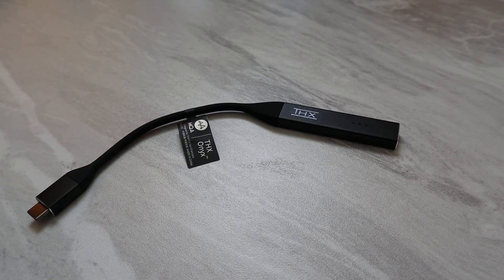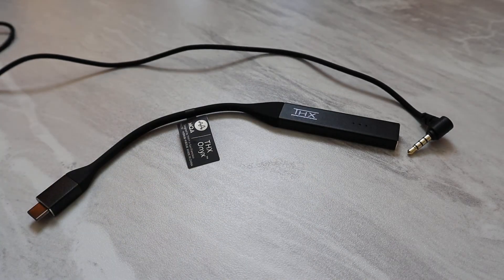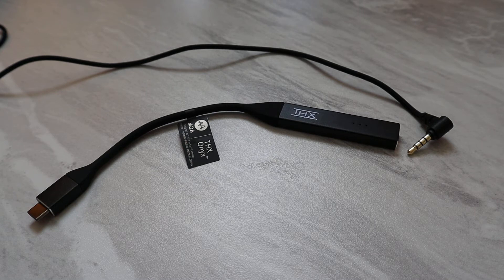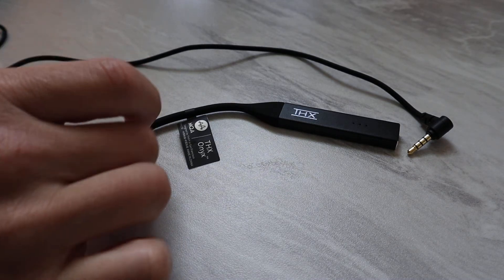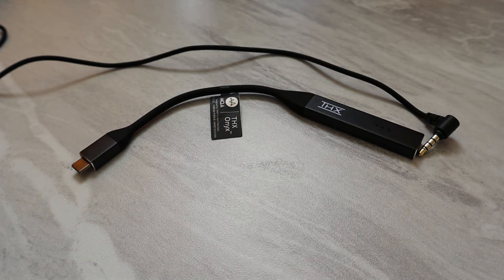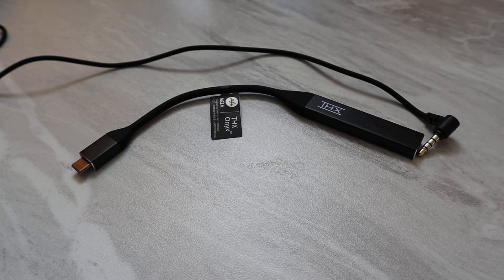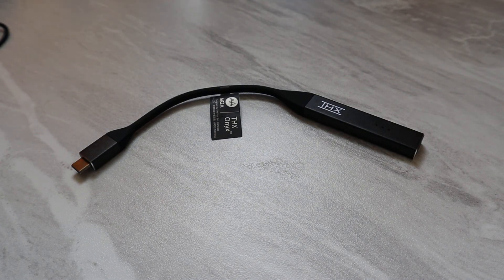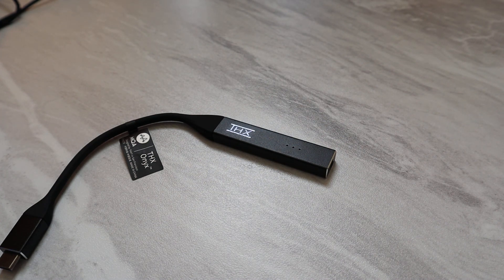THX Onyx - Mobile DAC for Supreme Audio Quality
The THX Onyx delivers enhanced audio for your mobile devices.